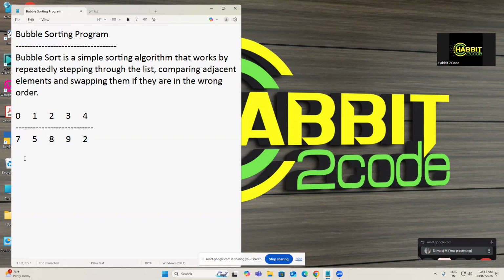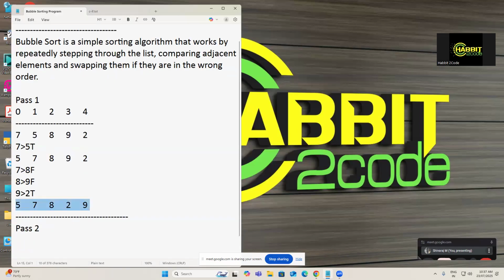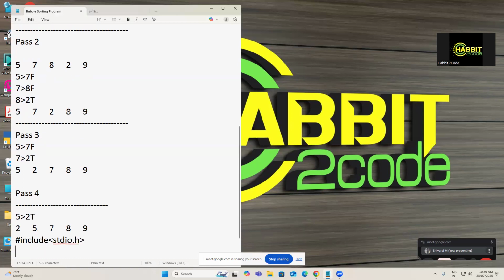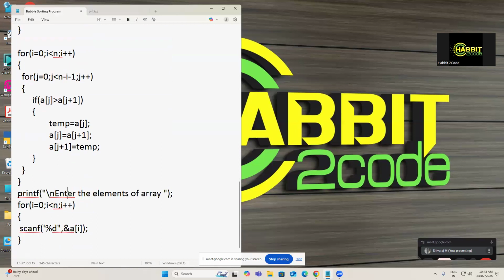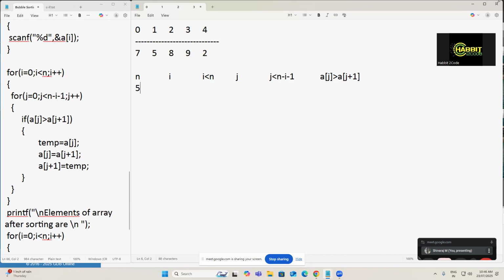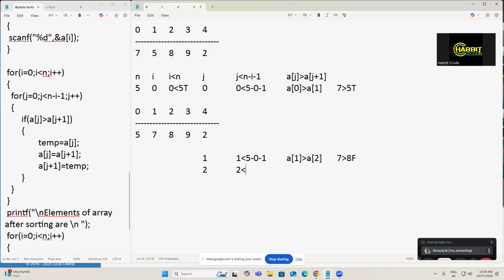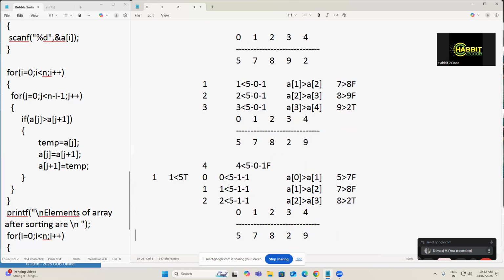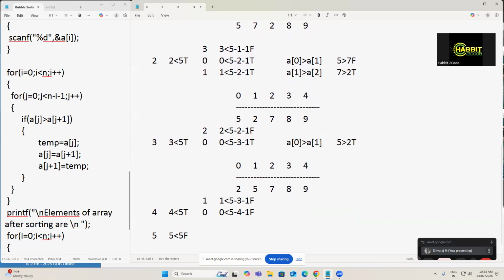DSA - Bubble Sorting using C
Data Structure and Algorithms - Sorting Methods - Bubble Sorting Program

               Bubble Sort is a simple sorting algorithm that works by repeatedly stepping through the list, comparing adjacent elements and swapping them if they are in the wrong order.